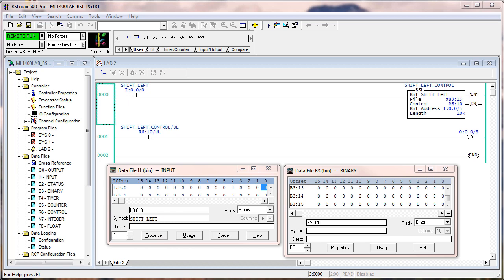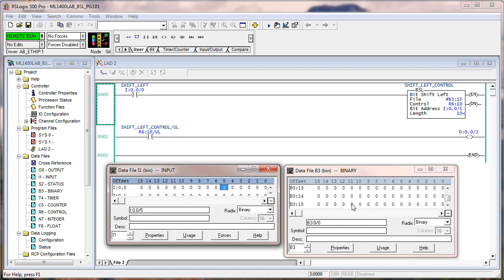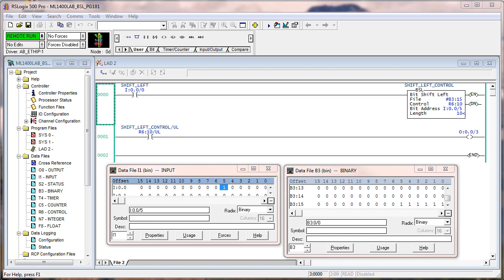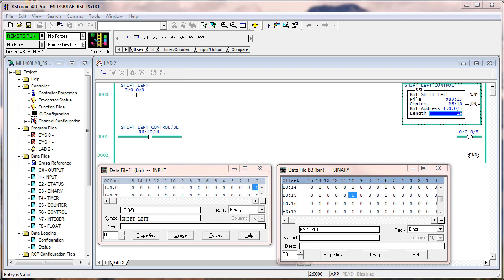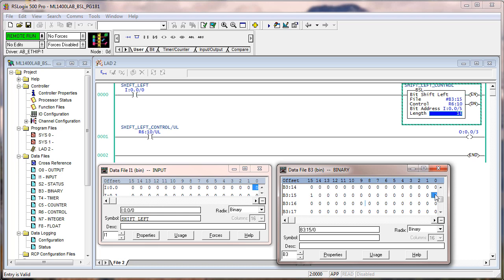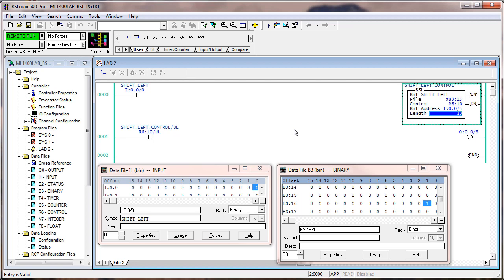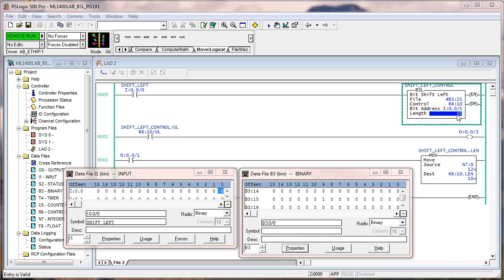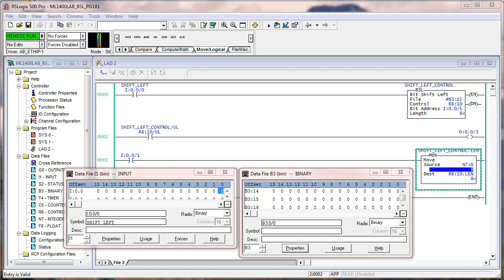27A - ML14 Bit Shift Left P175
Working with the BSL instruction...bit shift left